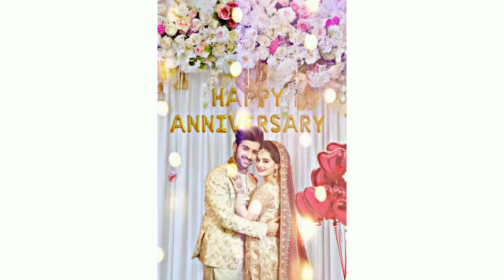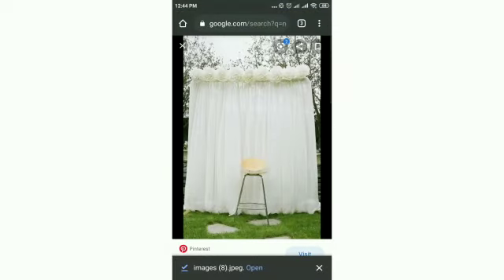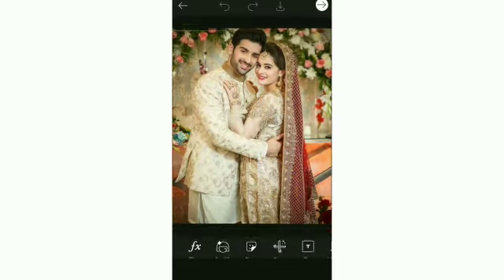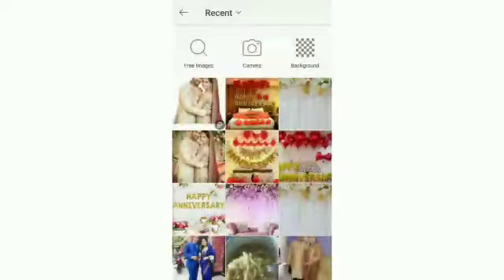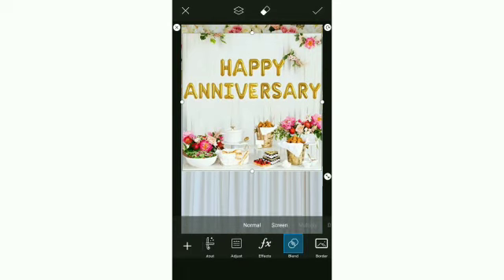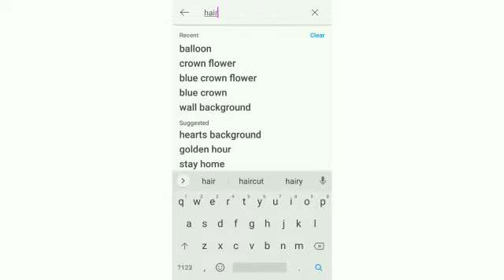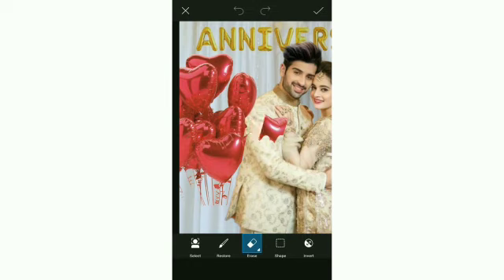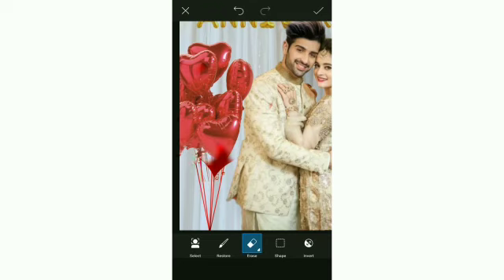Happy Marriage Day 💗 🎉 or Anniversary Edit 🌺🤍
Surprising Photo Edit idea for any kind of celebration 😉🐱

Snifa(Mu Na) (@_arasni_) on TikTok: I think ei aestheticedit ta ...

Web results
Blade Woman (@sugar_palm06) • Instagram photos and videos